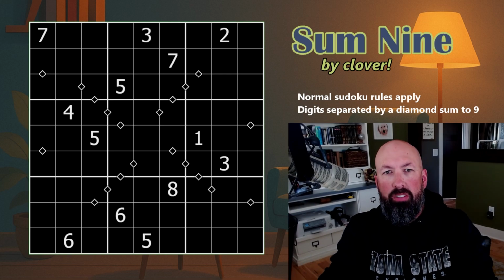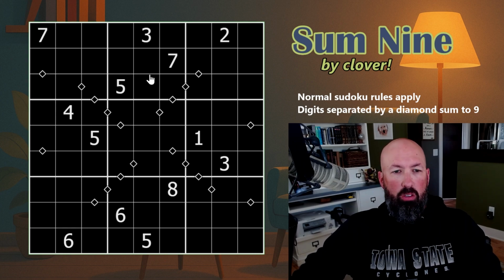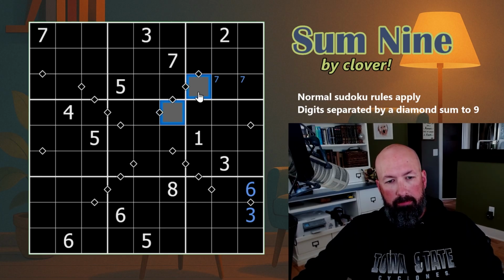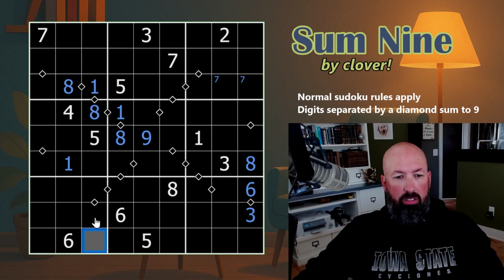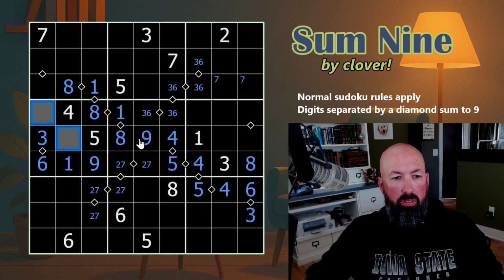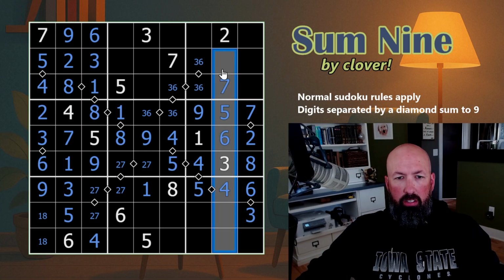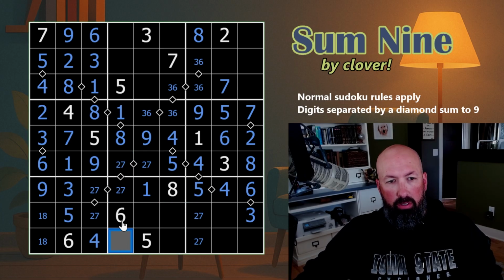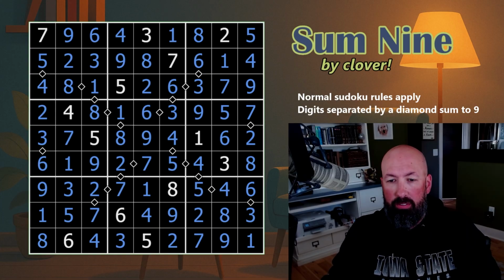Relax and solve a sudoku with me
Solving a sudoku called "Sum Nine" by Clover